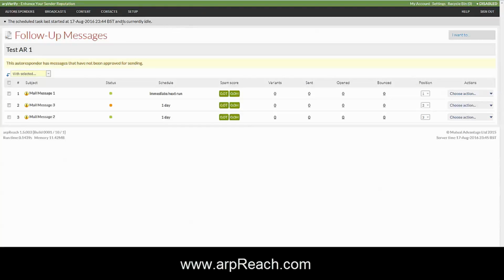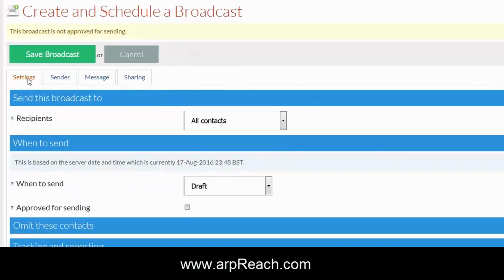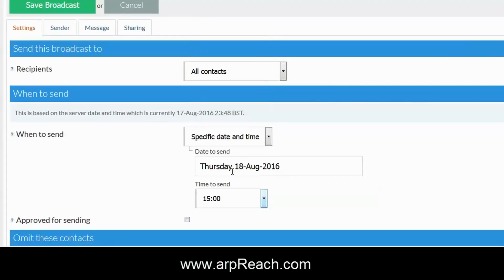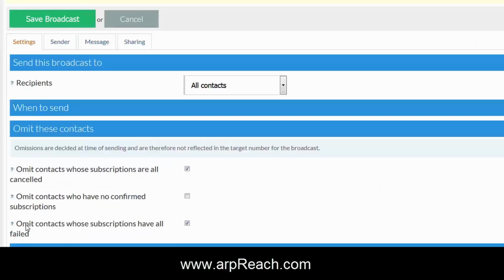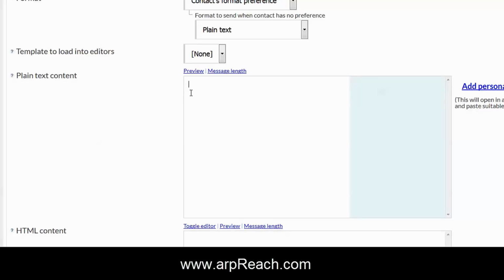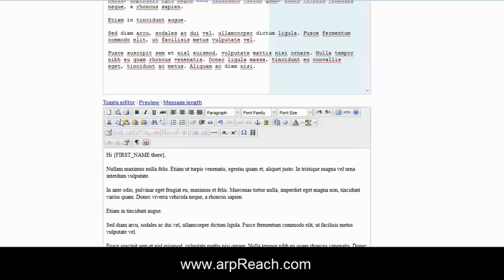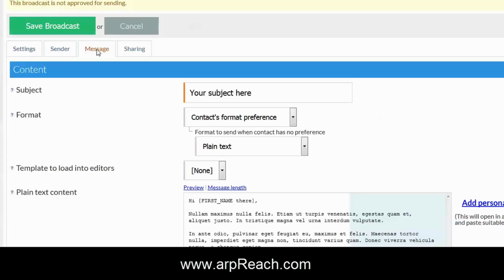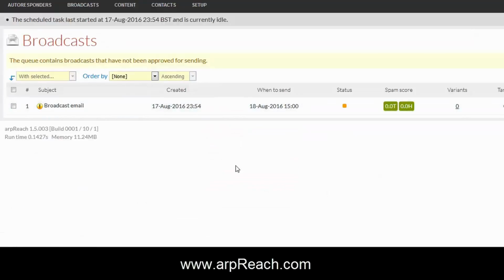How to Send a One Time Broadcast email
The difference between broadcast and autoresponder emails is that a broadcast is a one-off message while autoresponder emails are part of a pre-defined sequence.
In this autoresponder taining video you will learn:

how to send a one-off email broadcast to all of your subscribers.
How to send immediately or schedule for a date in the future
How to track open rates
How to use the text and built in HTML message editor
How to add personalisation and a default fall-back
How to test a broadcast by sending it to you before your list